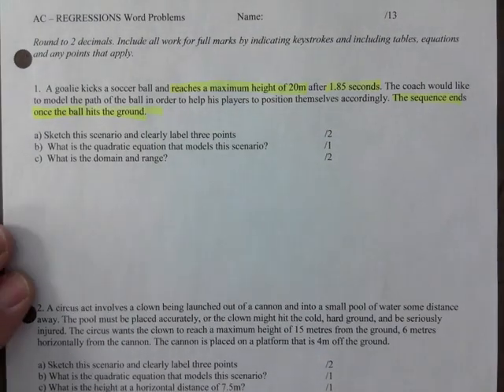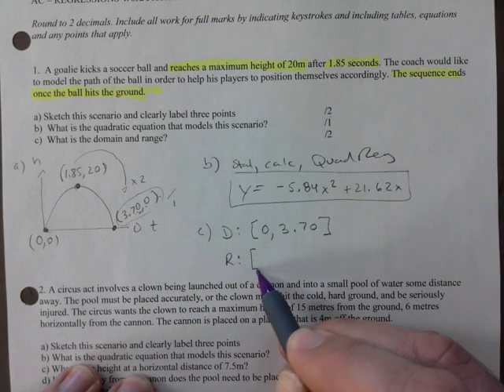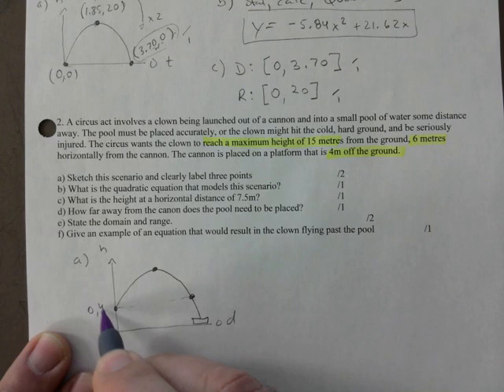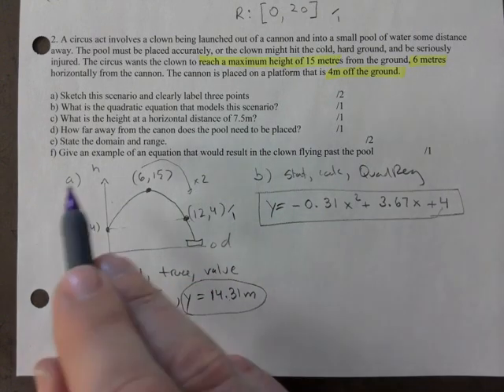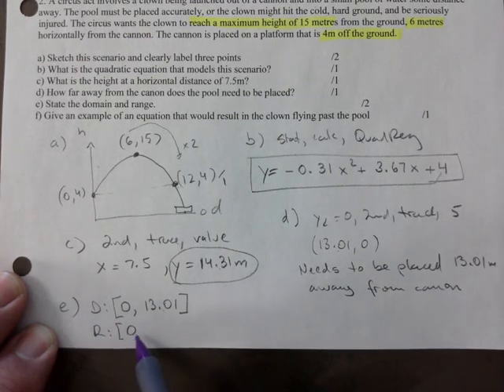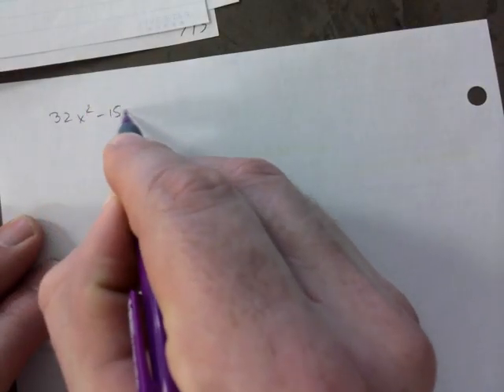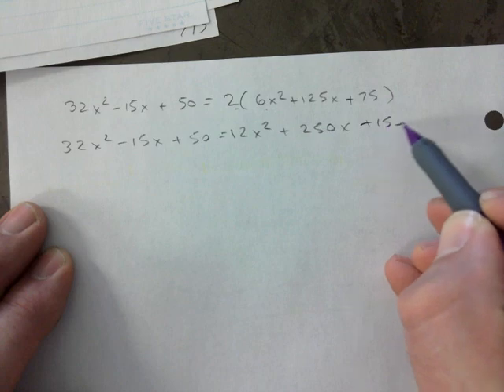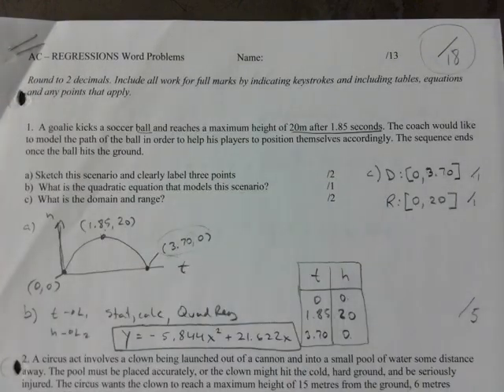APMPR3S REGRESSSIONS TYPE 3 AC